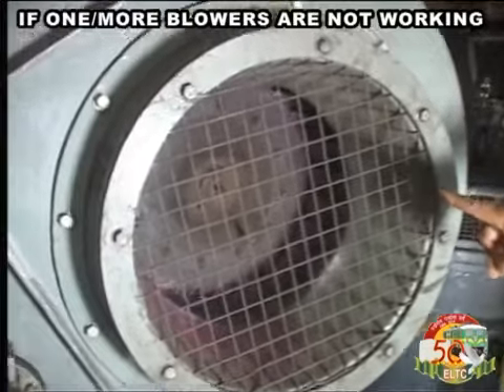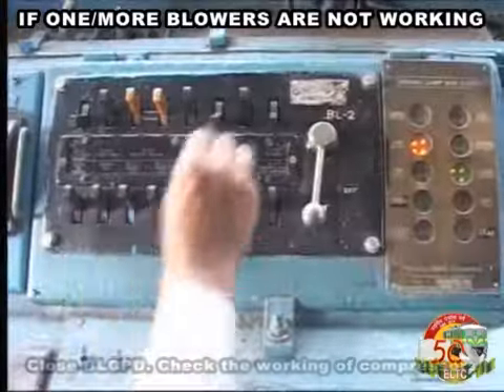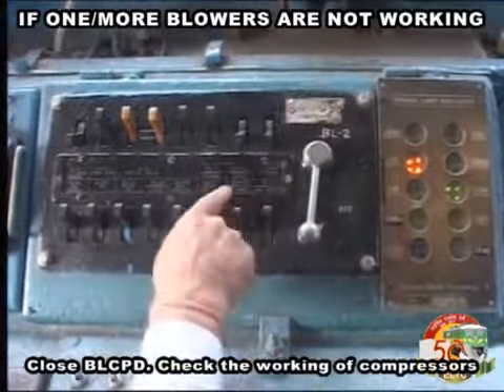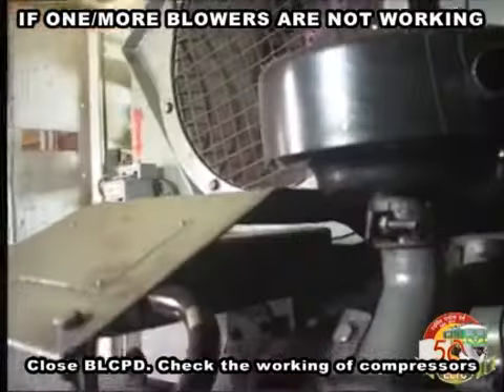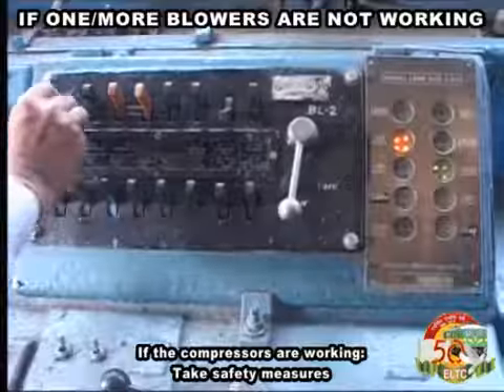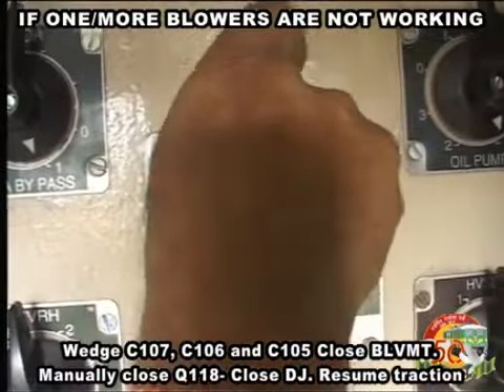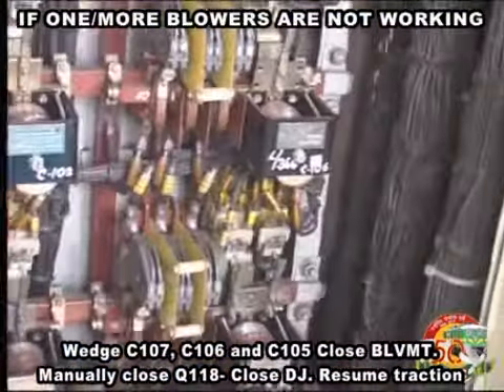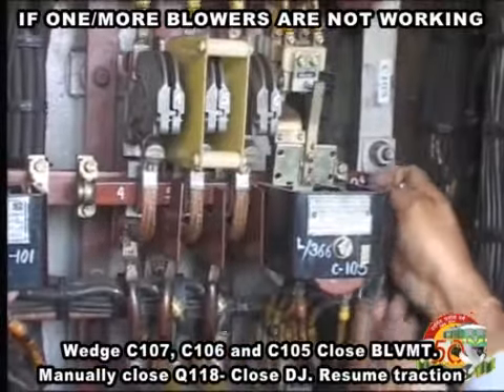OPERATION 2 IN TRIPPING FAILURE (3)